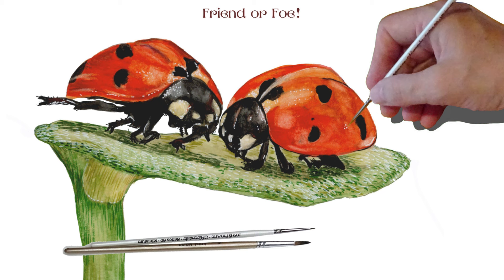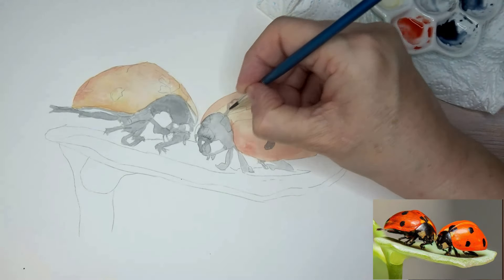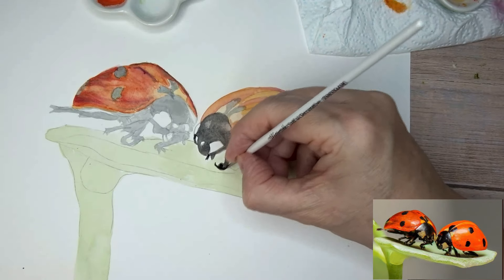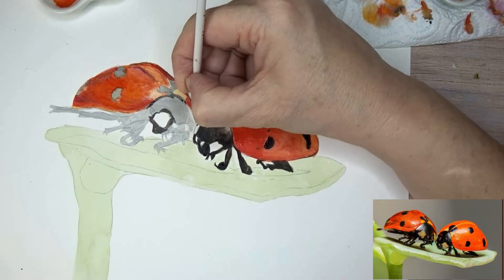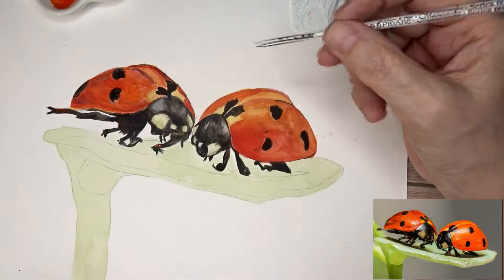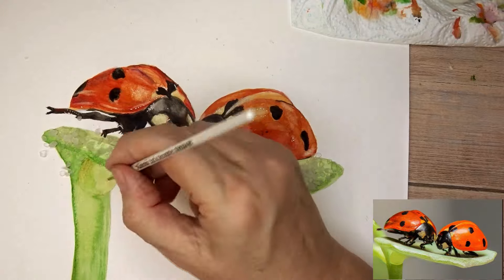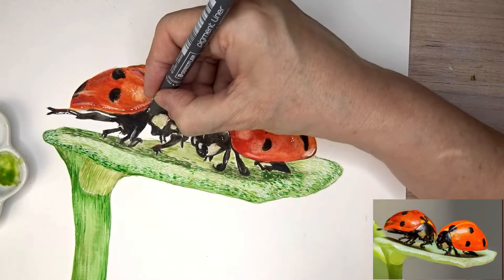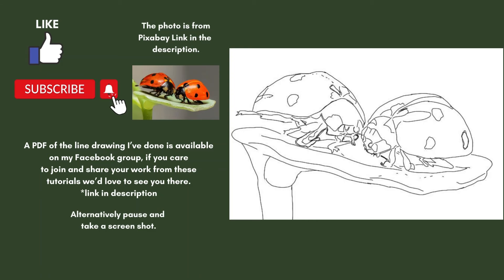Easy to paint Ladybirds/Ladybugs in watercolours. Step by step tutorial.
Easy to paint ladybirds or ladybugs (Ladybirds in UK), using watercolours and a bit of pen. Friend or Foe, you judge, I’m not sure. I hope you enjoy it.
Materials used in this session:
• A4, Daler Rowney, Aqualine smooth, hot pressed, 300gms, watercolour paper.
• I used: Winsor and Newton professional watercolours: Winsor orange, cadmium free red, alizarin crimson, permanent rose, magenta, Payne’s grey,  ivory black, olive green and sap green.
• Round brushed 9, 5, 3/0, 10/0. Stiff flat brush
• Sakura gelly pen 0.5
• Staedtler permanent liner, waterproof, 0.5
Tag me if you share you work from these videos on social media as I’d love to see how you’ve got on. Reproductions of my work for commercial gain without my permission are prohibited.

Newsletter: Please go to my website and fill in the section at the bottom of the page.